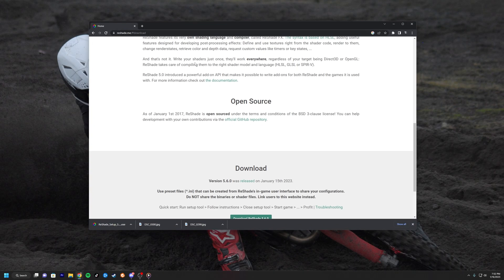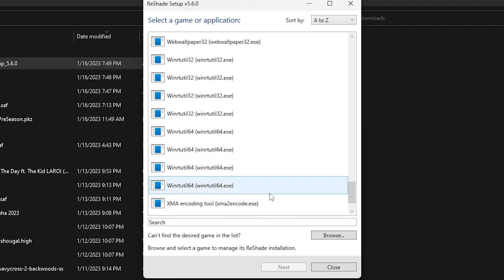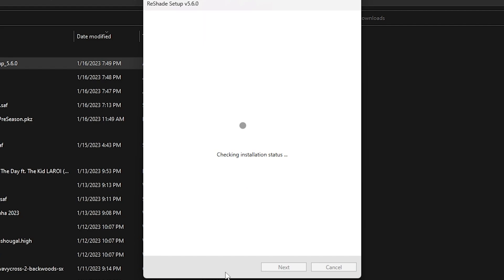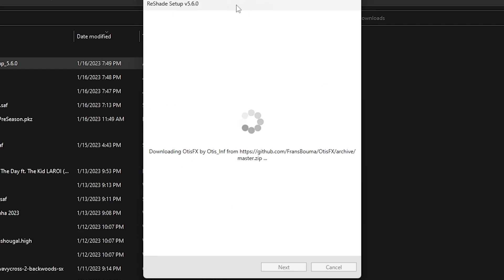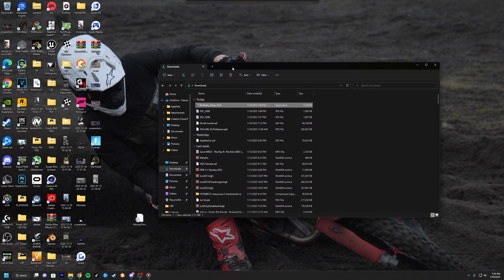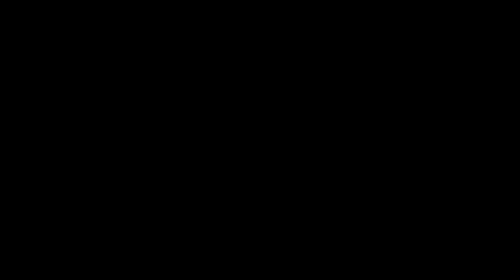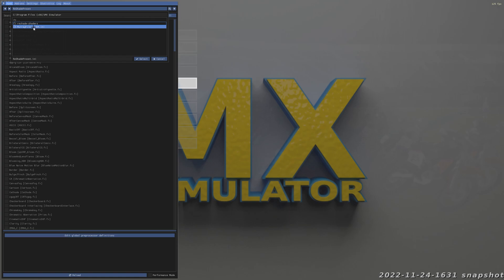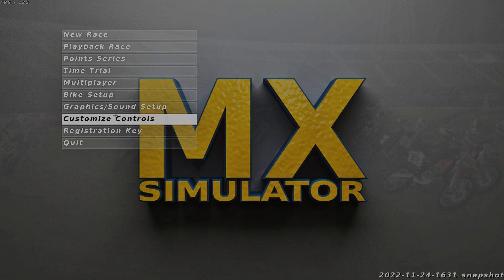How To Install Reshade for Mx Simulator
Open ME